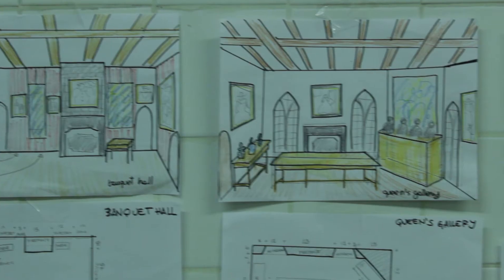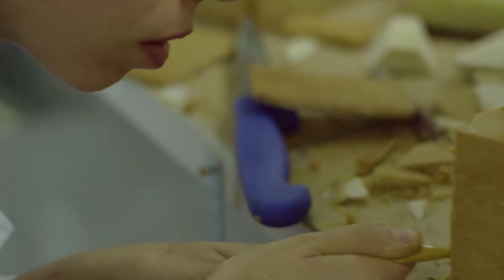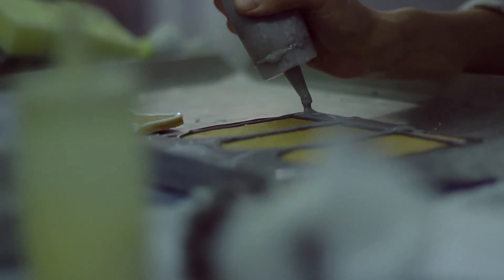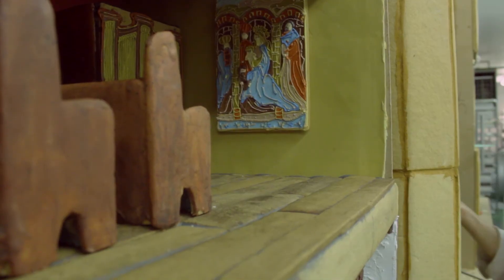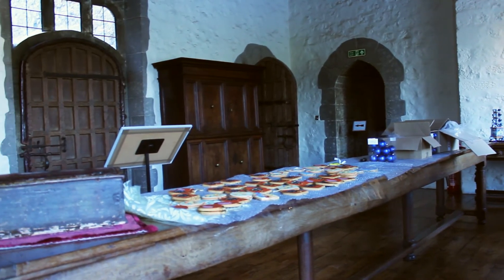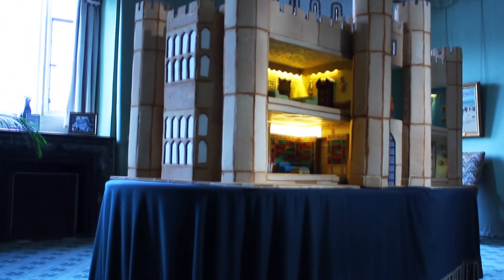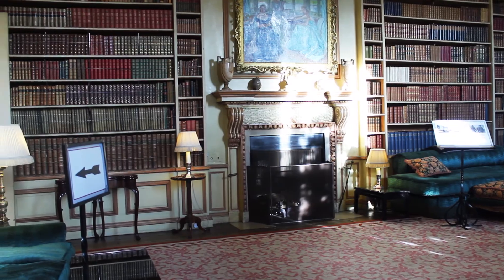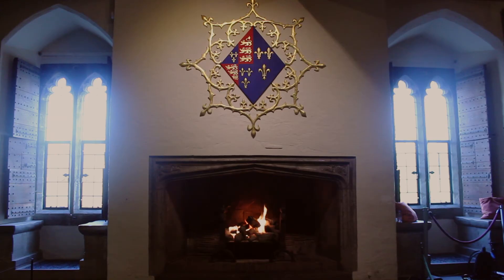A Gingerbread Christmas at Leeds Castle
castle in two enormous hand-iced gingerbread structures alongside a two metre long dolls’ house interpretation of the castle. The biscuit takeover at Leeds castle will run from Saturday 6th December until Tuesday 23rd December. Alongside the gingerbread structures you'll find twelve Christmas trees in the castle are decorated with gingerbread baubles, each decorated in the style of the room. The entire Gingerbread Christmas theme at Leeds Castle took Biscuiteers over 550 hours to make, using more than 30kg of butter and sugar, 240 eggs and 216kg of icing.